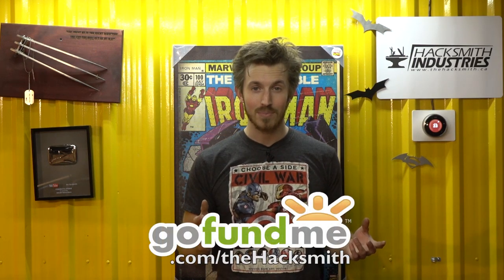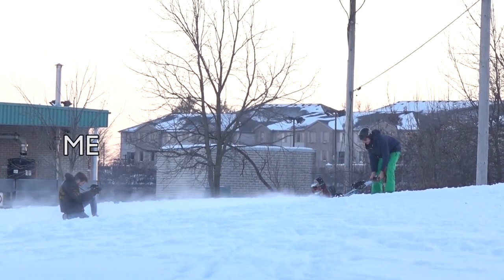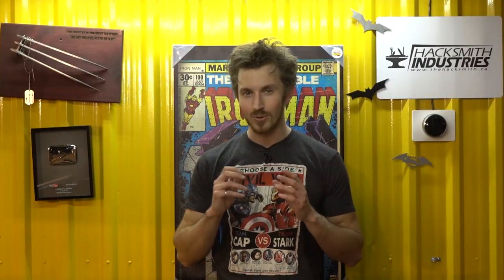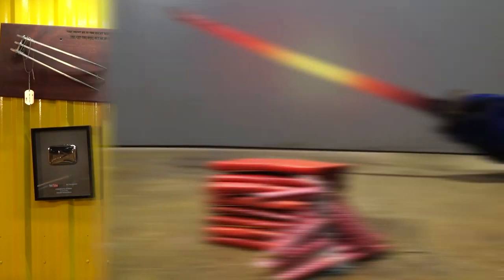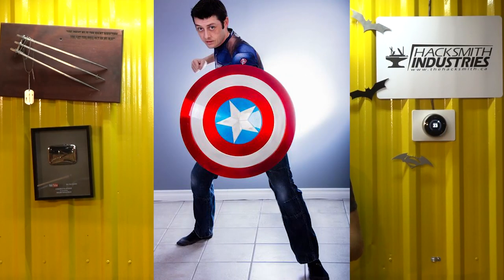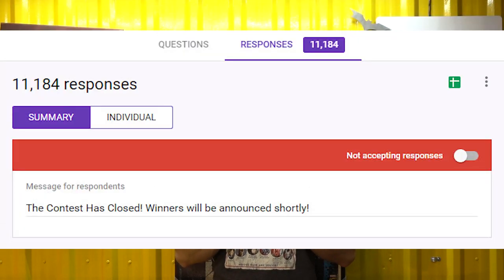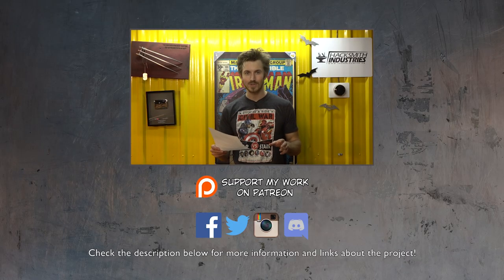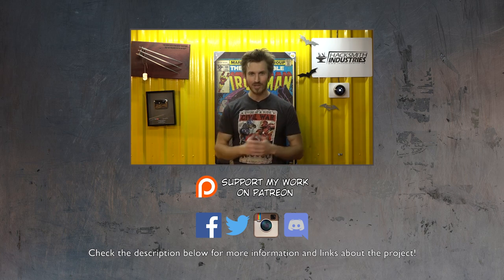(VLOG 013) Grappling Hook Winch, Jet Snowboard, Batman Tumbler + GIVEAWAY WINNERS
Chat with other fans and the Hacksmith team on Discord!